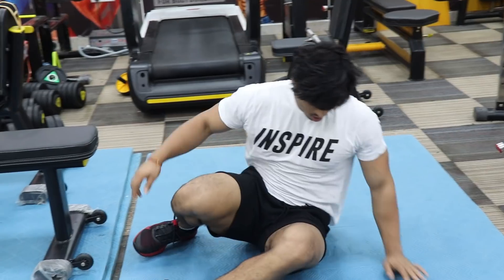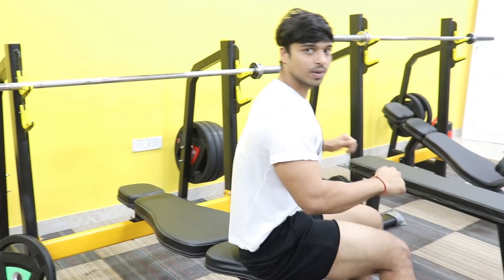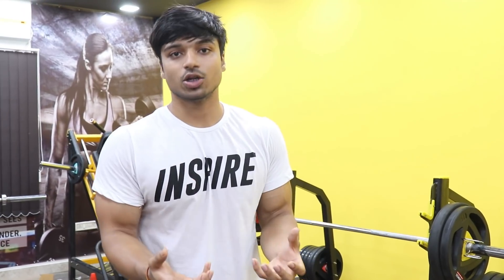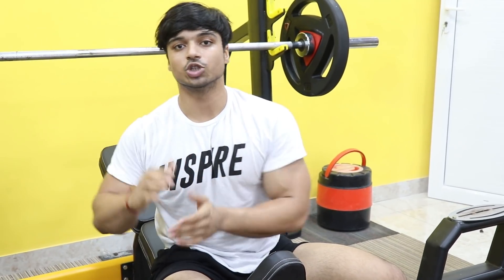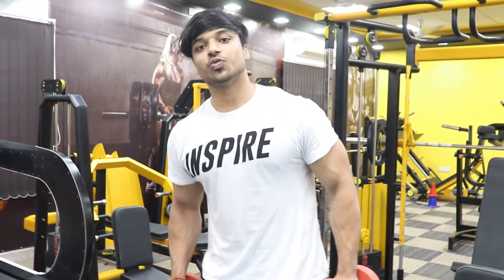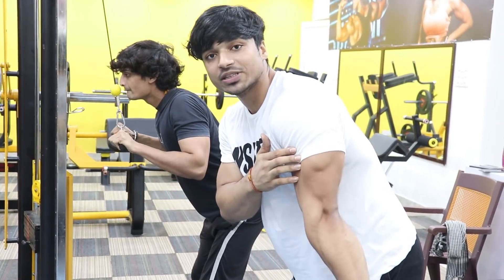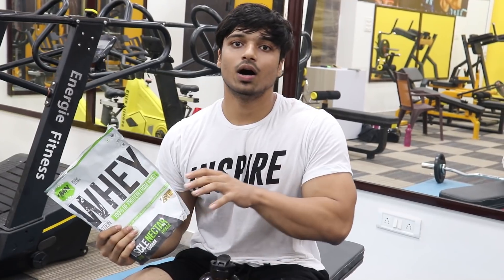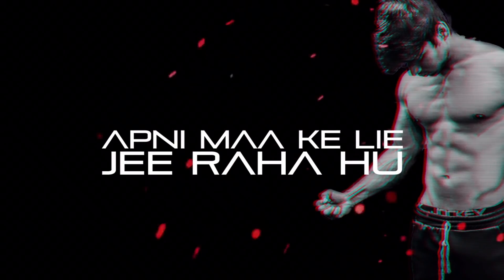Most Effective Push Workout Schedule(Chest,Shoulders and Triceps)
When a person is devoted to something with complete faith, I unify his faith in that. Then, when his faith his completely unified, he gains the object of his devotion.”
—The Bhagavad Gita

The training in brief

Flat Barbell Bench press
4-5 sets of 6-12
Incline Barbell Bench Press
4 sets of 8-15
Seated Overhead press
5 sets of 8-12
Superset
Standing Controlled lateral raises and bent over raises with dumbbells.
3-4 sets of 10 reps of both.
Do some posing in between.
Small Rod Triceps Pushdowns
3 sets of 10-15
Superset
Cable kickbacks with cable one arm overhead extension
4 sets of 10-12 on both.

Camera Used

Comment down all your questions and doubts on Instagram recent posts.

Gym adress
FITNESS FOUNDERS
Near  A.V.N school , bolbumchowk, chhota govindpur jamshedpur- 831015

In this video I've talked you through one of my push training sessions.
This is an attempt to let you guys understand how you should approach training and plan accordingly.
There's no 3 sets and 10 reps rule to training and you should try to challenge your body accordingly and do not let it adapt to the load or the tension.
Comment down and ask your questions.